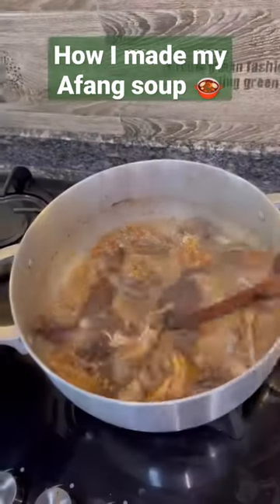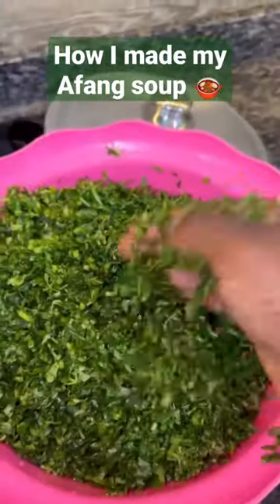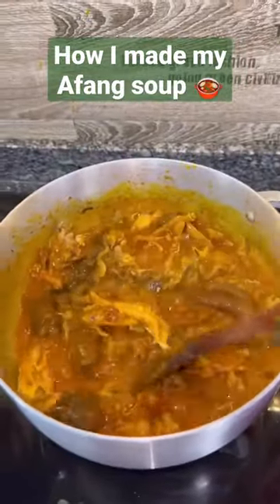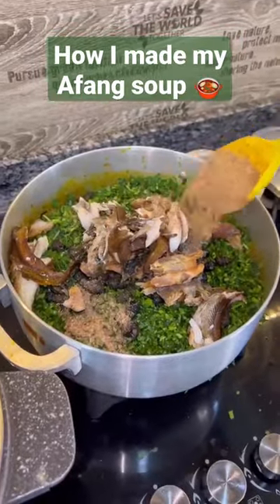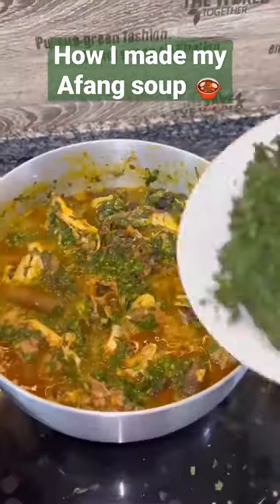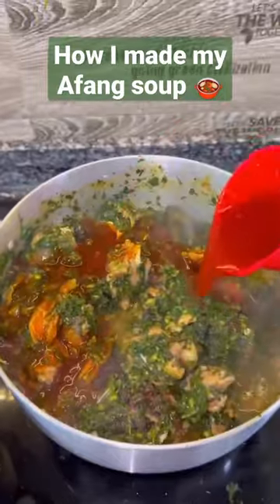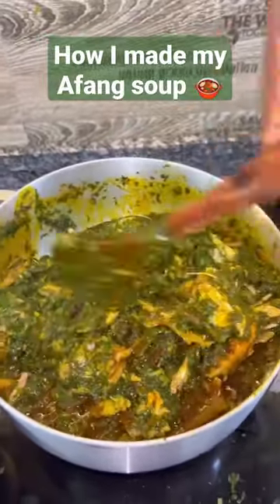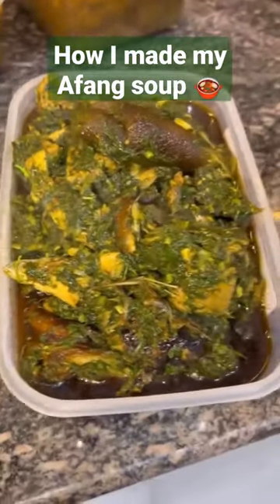How I made my afang soup in a very simple way